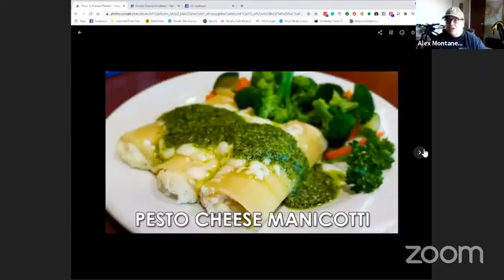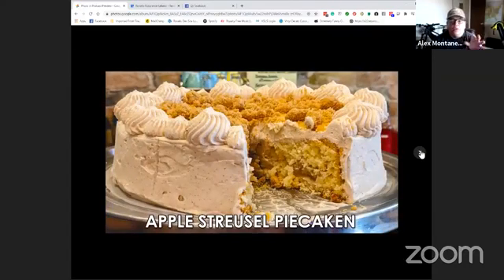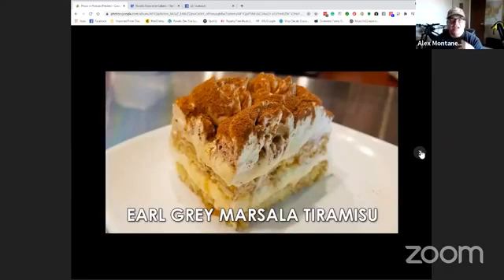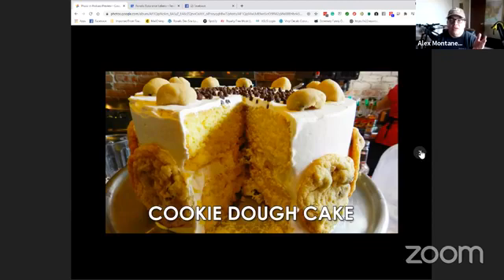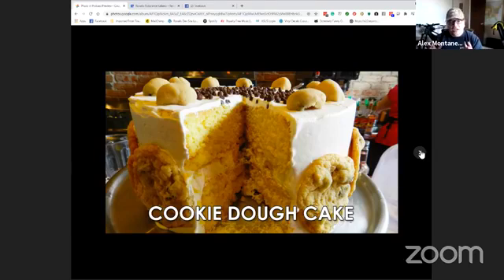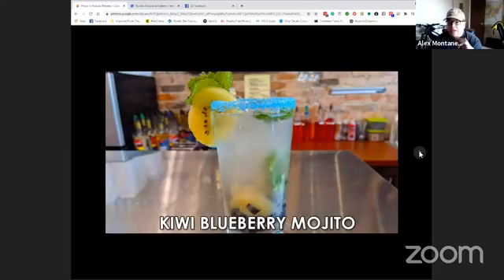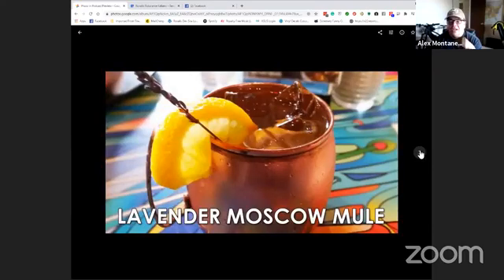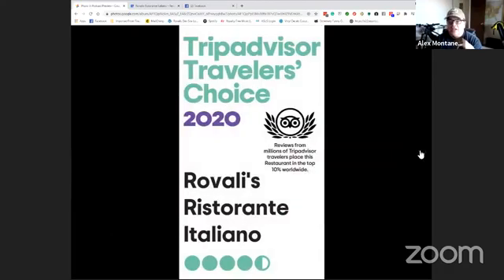Vacations are nice aren't they? :-)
Hey guys, welcome to Rovali's Daily Podcast!  We are looking forward to another great week and we wanted to invite you to join us!  Still featuring our Cheese Manicotti and Apple Streusel Piecaken!!
We also have many gluten-free options, as well as, vegetarian sauces and entrees!